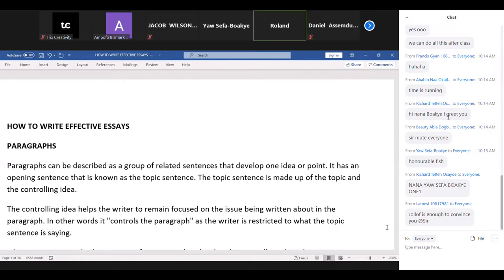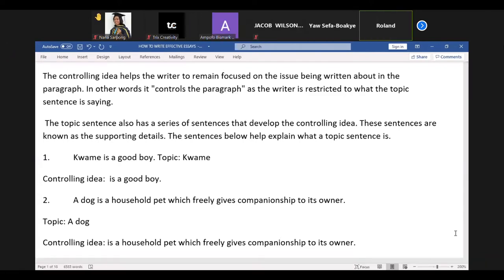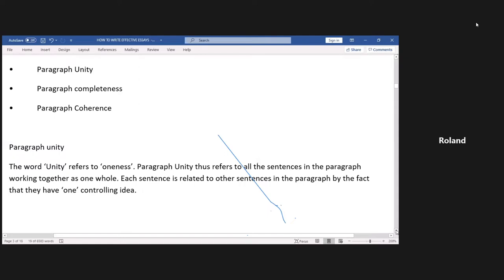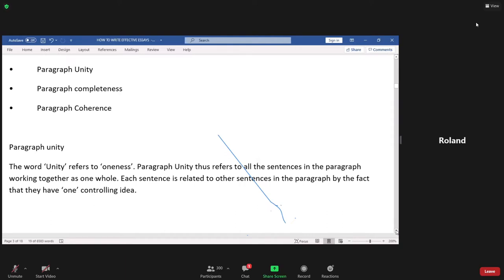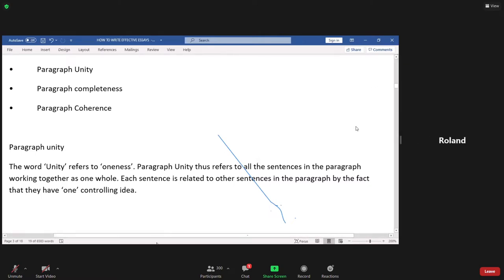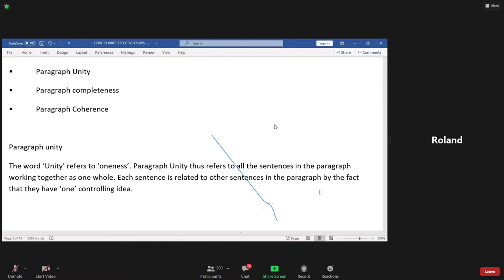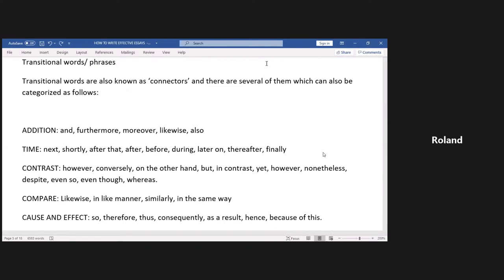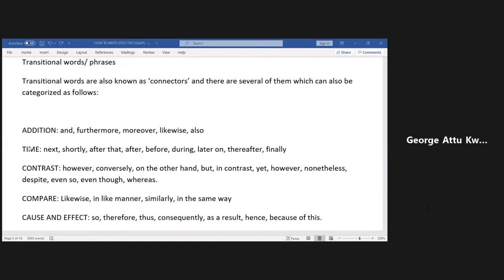ACADEMIC WRITING II - *SESSION TWO* - MR. ROLAND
HOW TO WRITE EFFECTIVE ESSAYS (SESSION 2)

Rabboni.